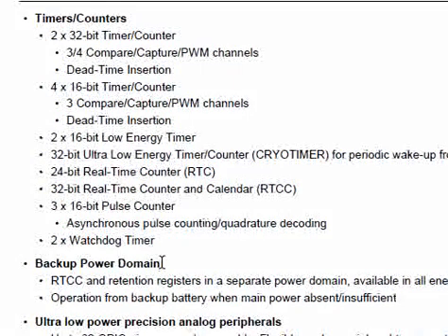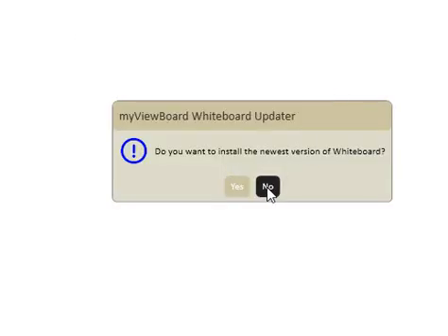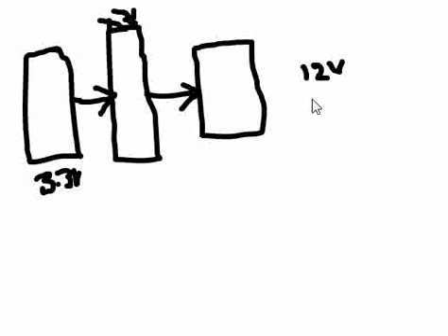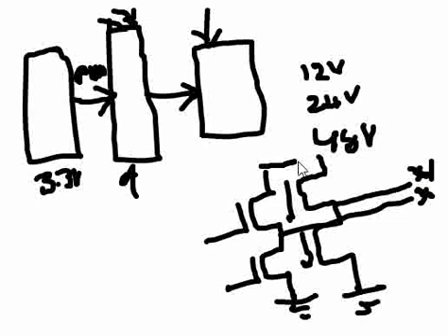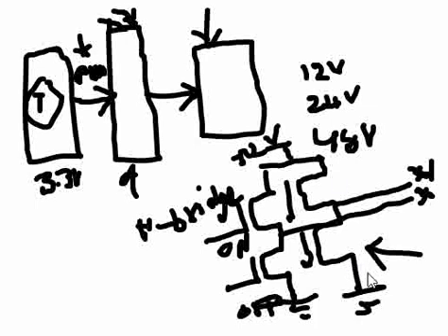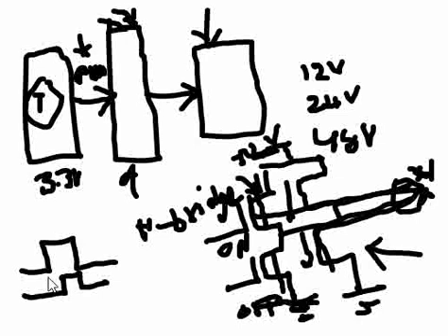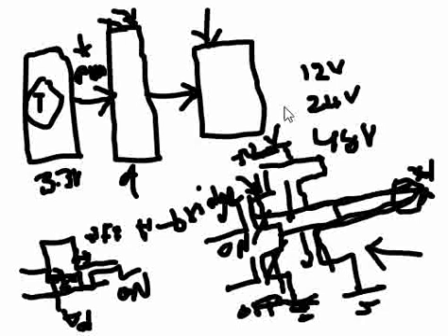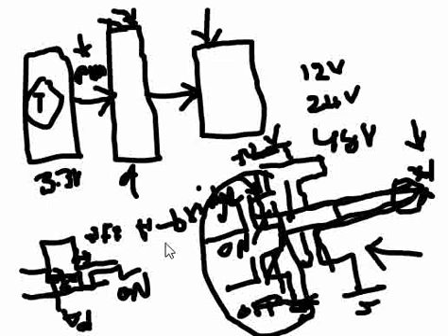What is Dead time insertion in Microcontroller specifications | PWM generation in Microcotnrollers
In this video we will talk about dead time insertion feature in microcontrollers and when we should use dead time insertion